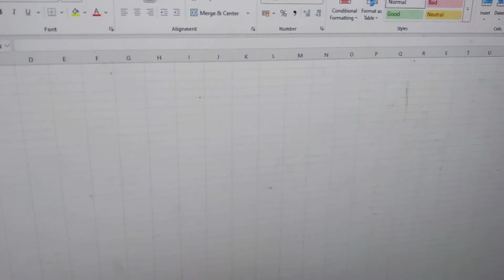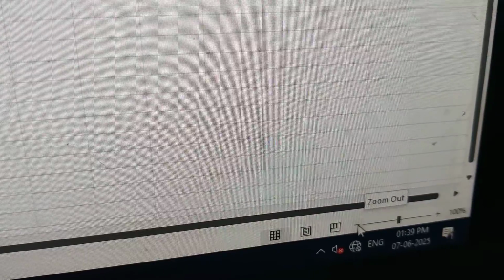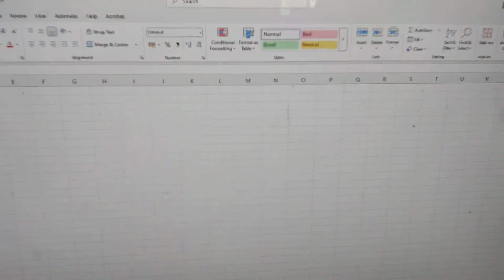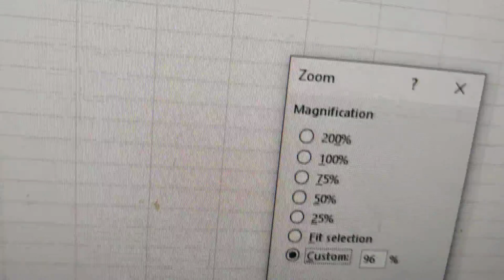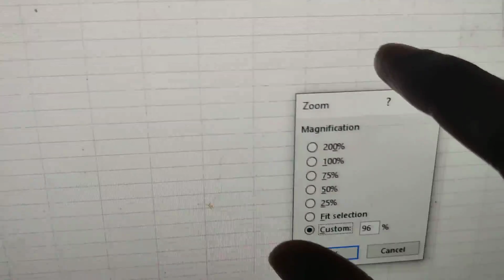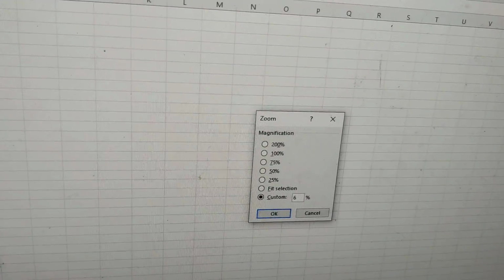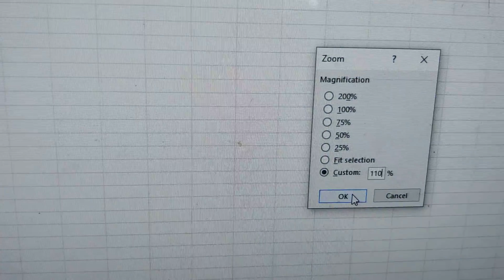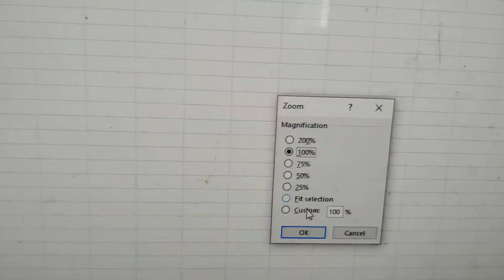How to custom zoom percentage in ms excel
How to custom zoom percentage in ms excel is explained in this video